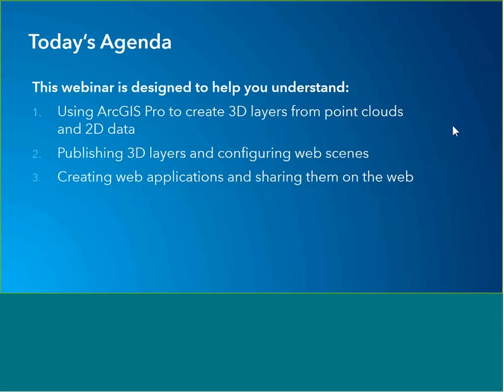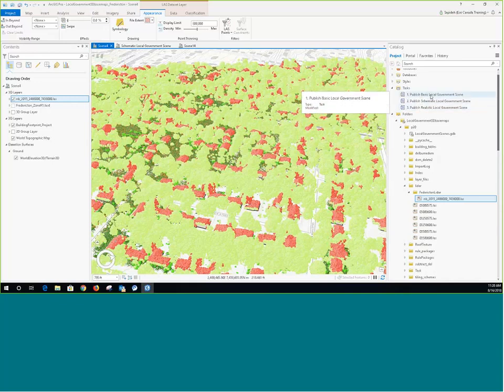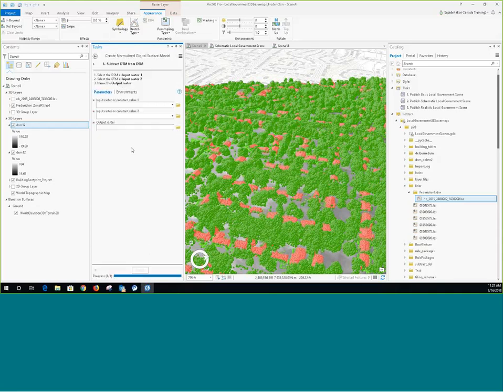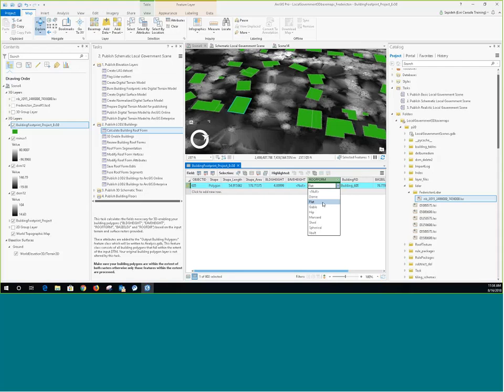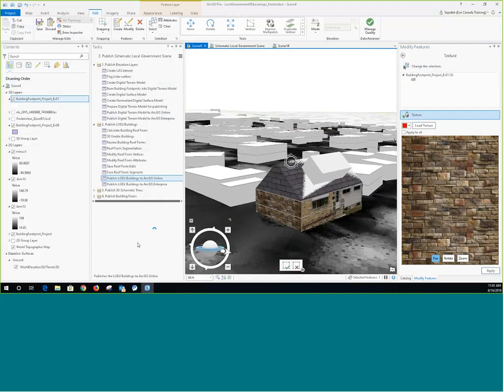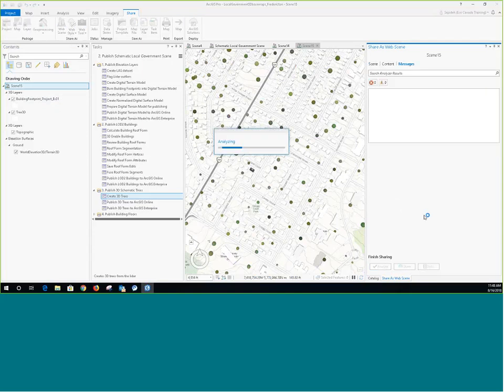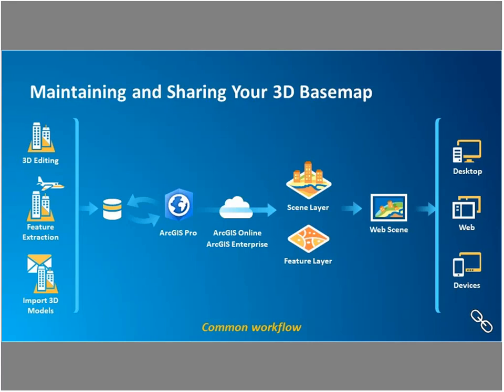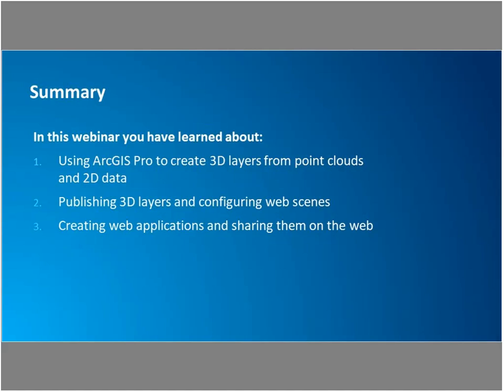3D Enable Your Data with ArcGIS Pro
August 16, 2018 - Did you know that you can create 3D layers from point clouds and 2D data in ArcGIS Pro? In this session, we will show you how to use ArcGIS Pro to create digital terrain and digital surface models from point cloud datasets. Attendees will learn how to use theses digital surface models to create 3D building layers.